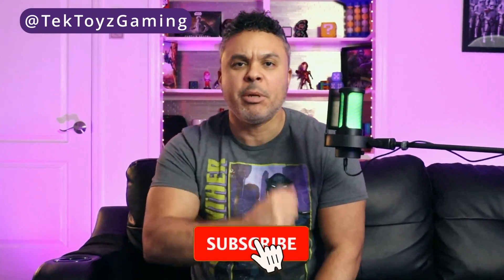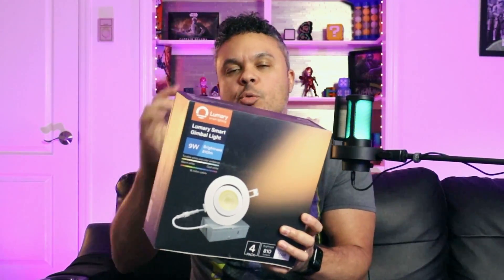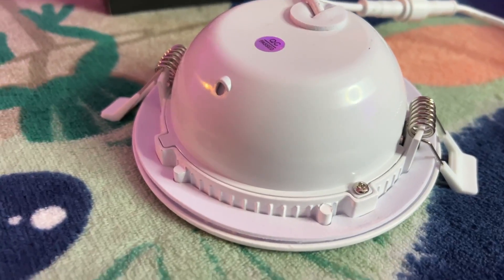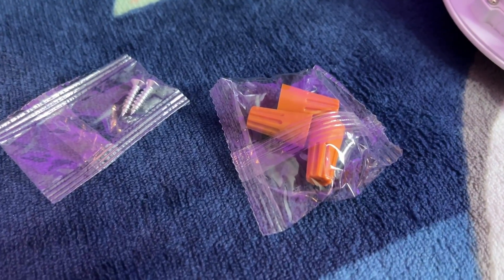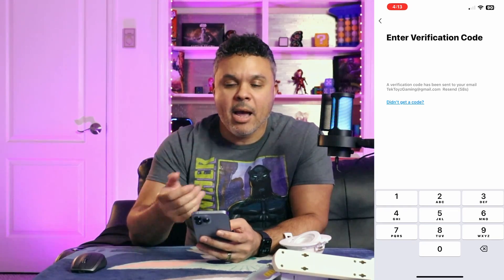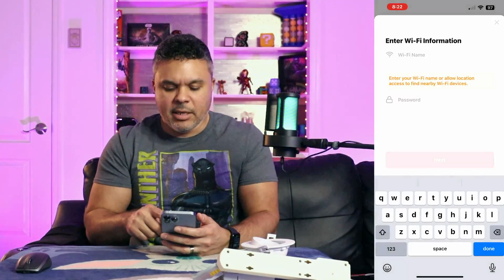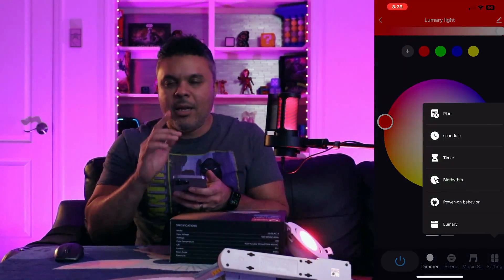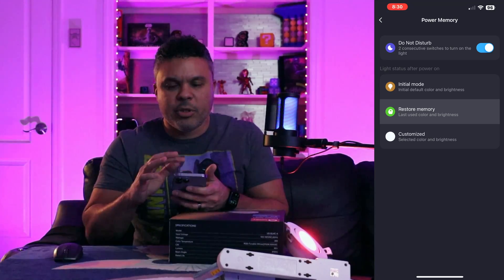Smart Ceiling Lights For Home | Lumary RGB Recessed Lights Review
In this video I review the Lumary Smart Ceiling RGB lights. This kit is the 4 inch set which you can install in your game room, movie room, studio, or anywhere in your home you want to create ambience lighting. This recessed lighting setup will prove to be the best smart home ceiling LED lights you may ever buy.

Lumary WiFi Smart Gimbal Recessed Light (Amazon)

Music in Video:
PennzStation Beats/Music: